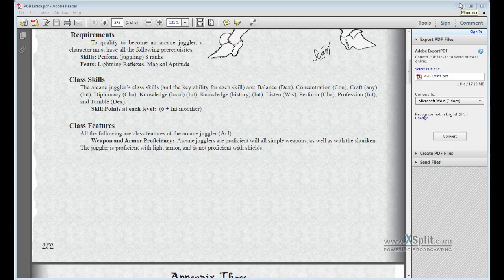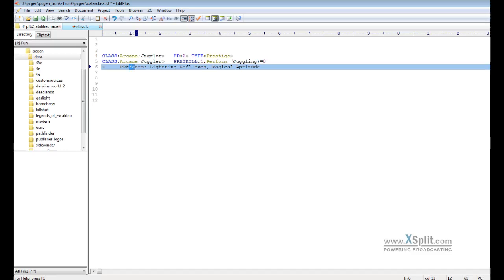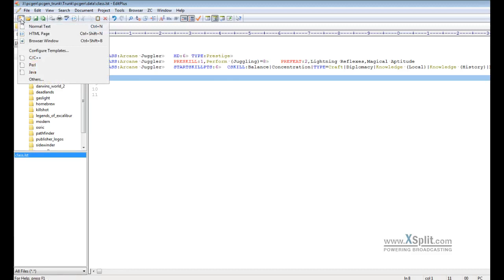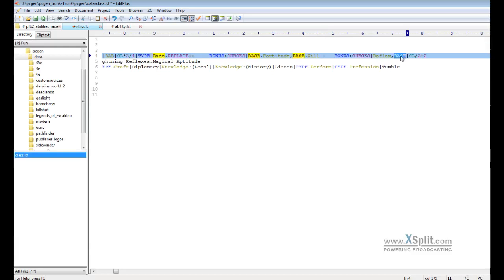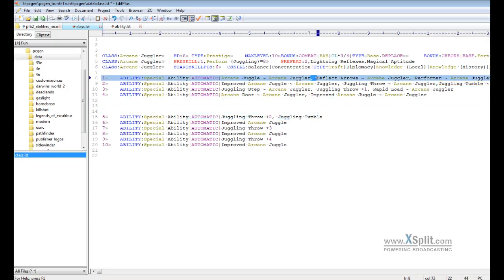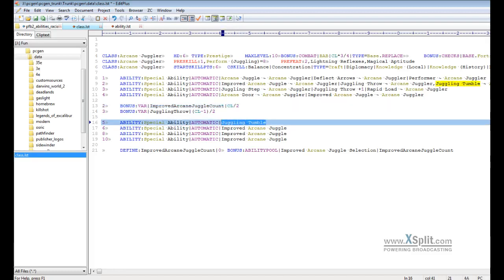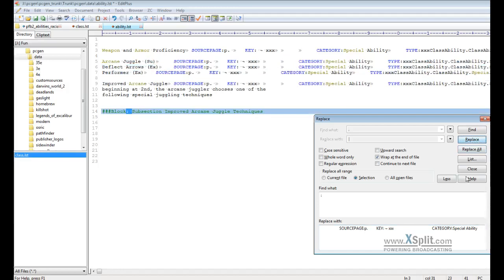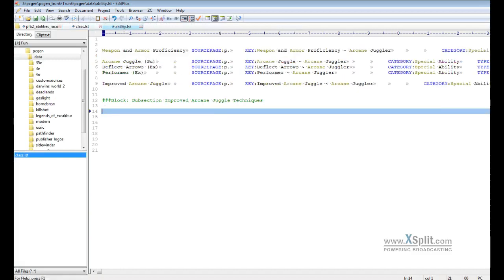PCGen Lesson - Basics Making a Class from Scratch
Andrew takes the slower approach to making a class.